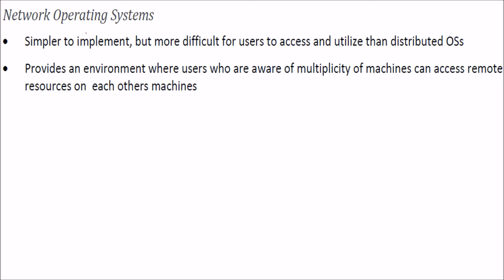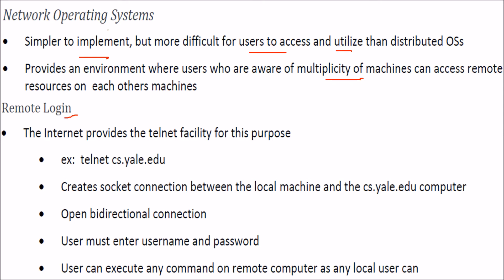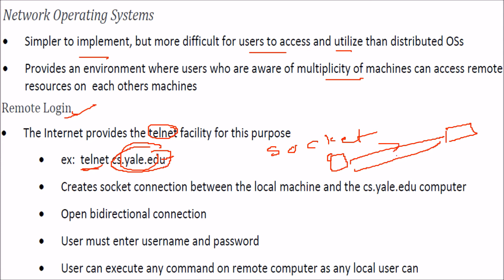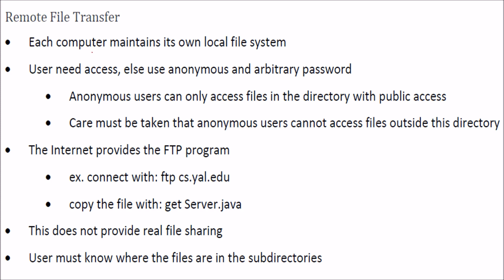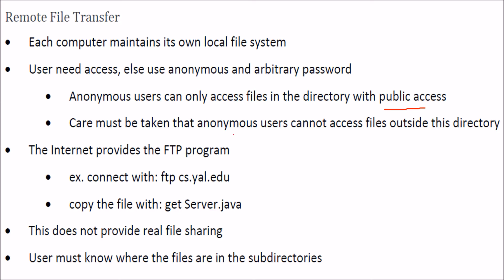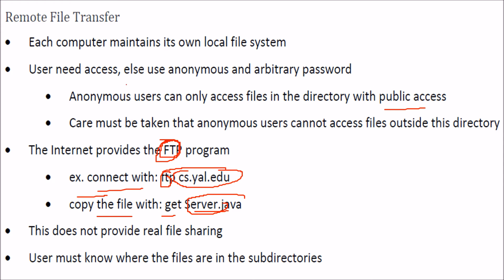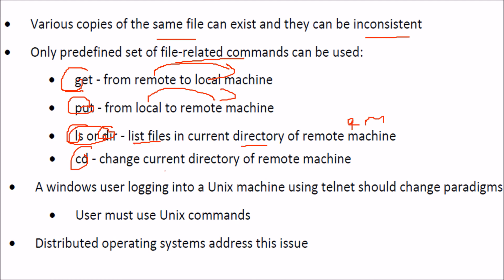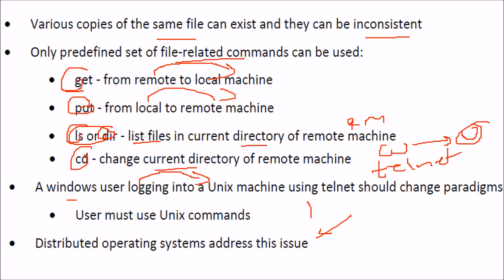Introduction to Network Operating Systems